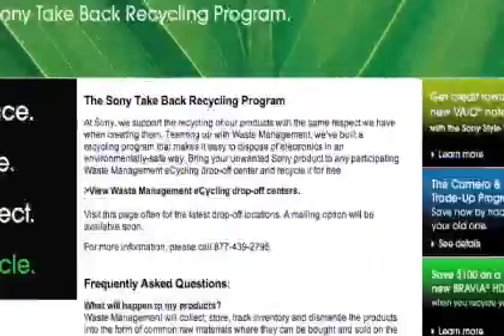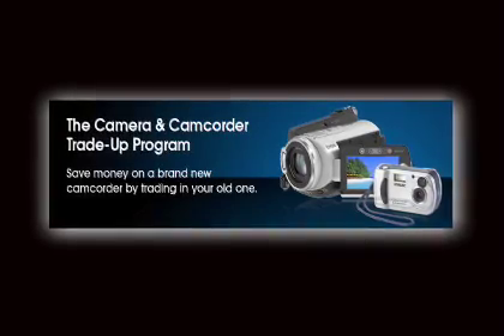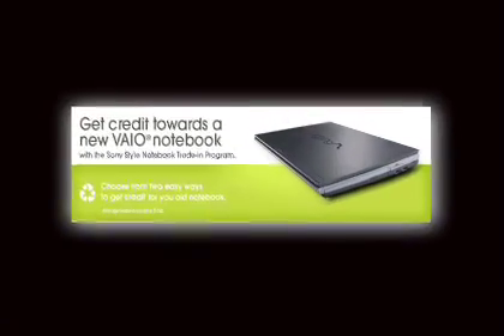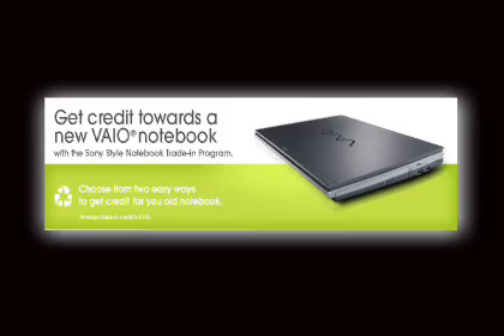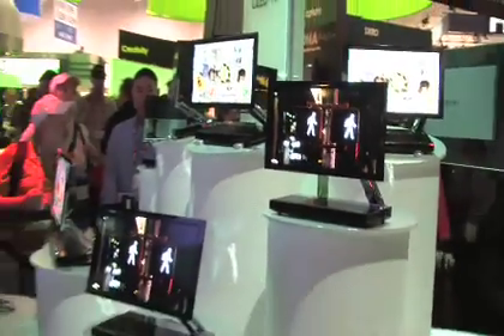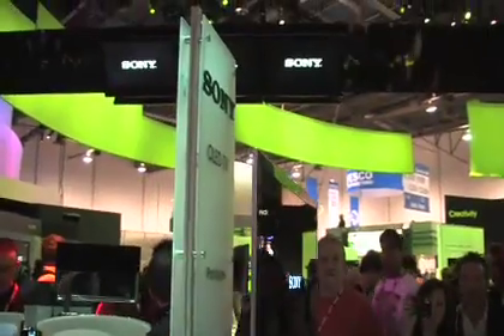Sony OLED TV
Sony's Douglas Smith explains Sony's OLED technology used for TV screens. Thin OLED TV screens from Sony are more energy efficient and better for the environment. Learn about Sony OLED TV here.